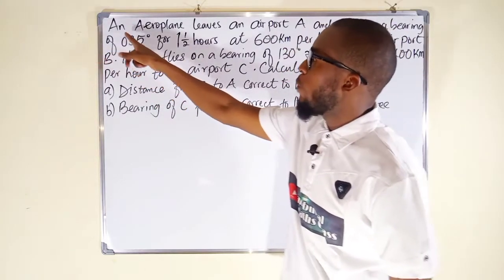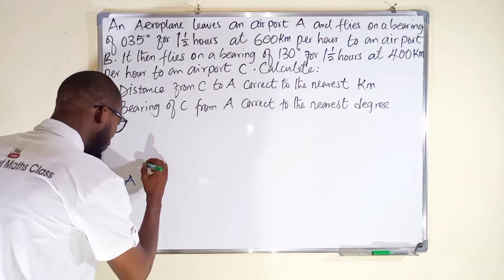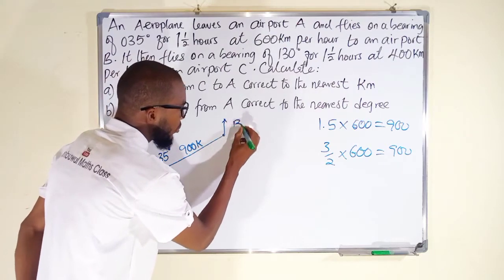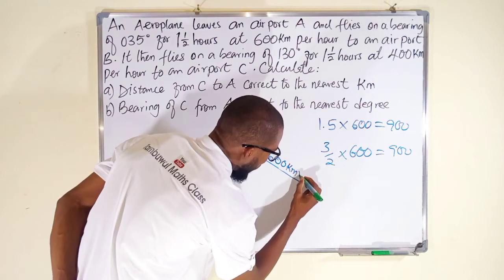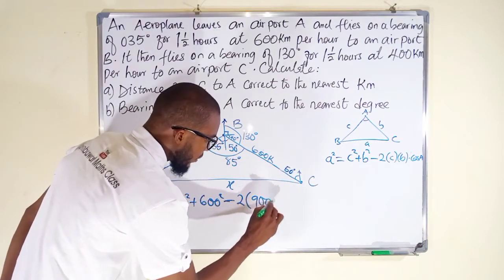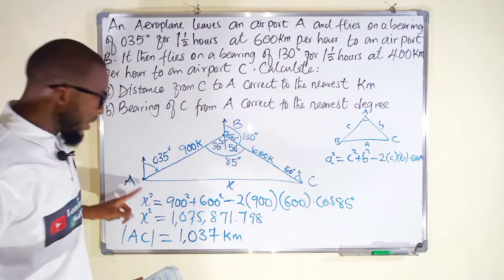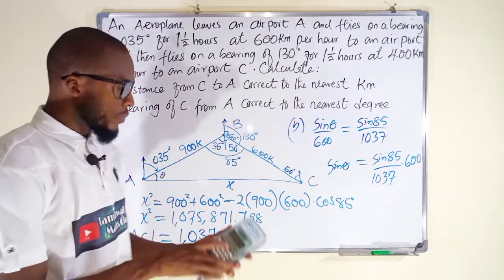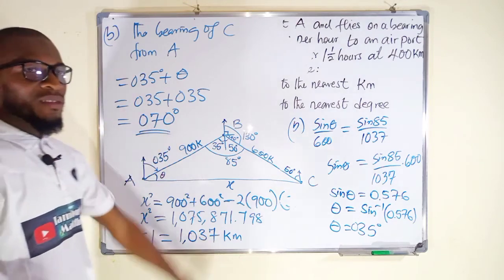Bearing And Distance | Lesson 4